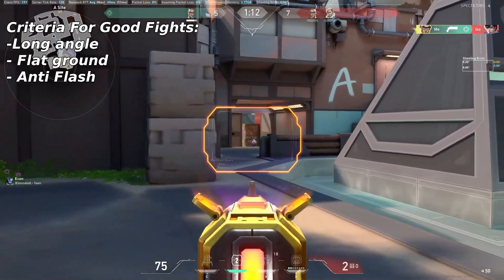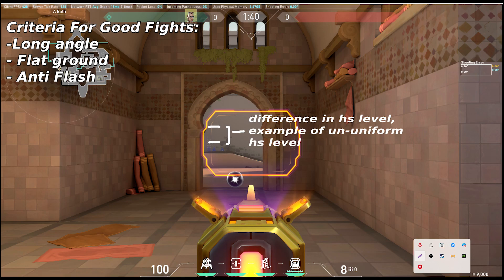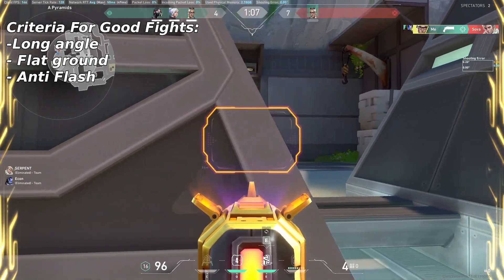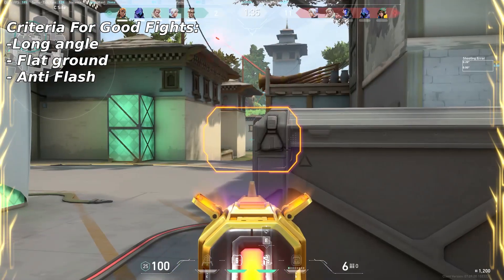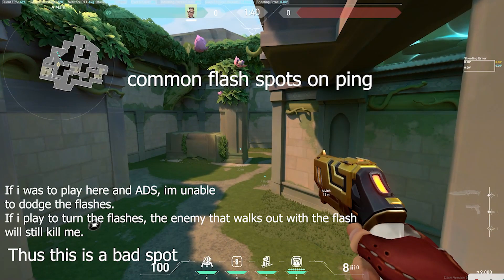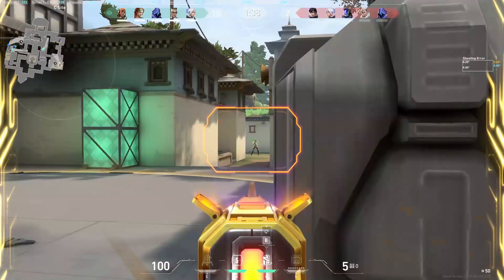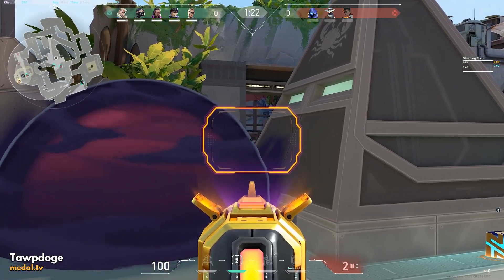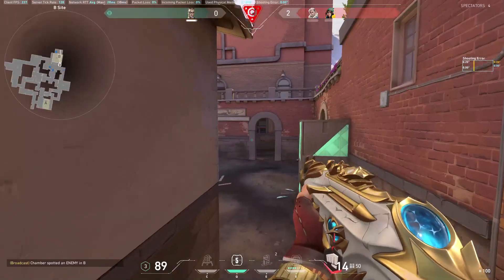Best HEADHUNTER GUIDE you can find online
first.